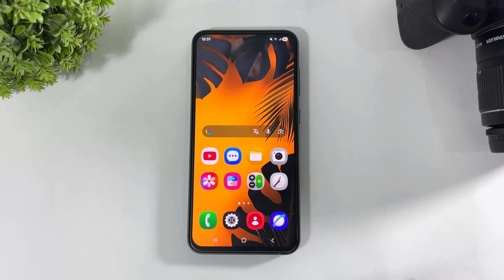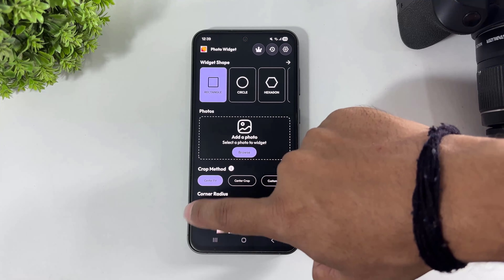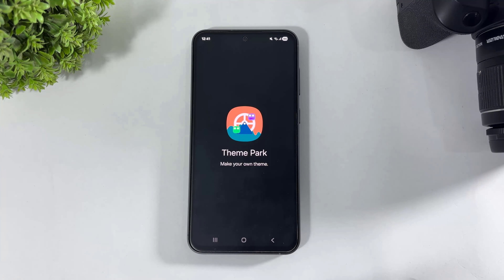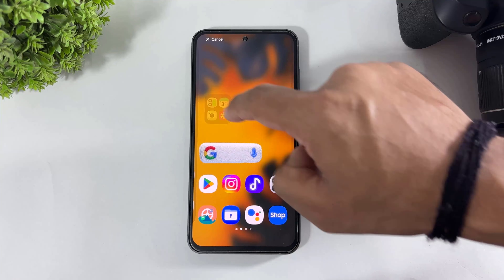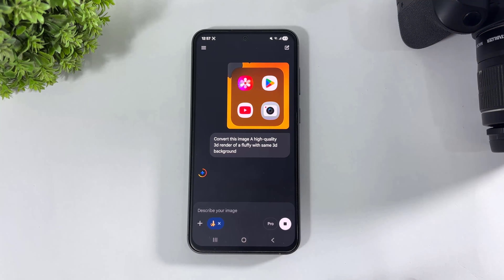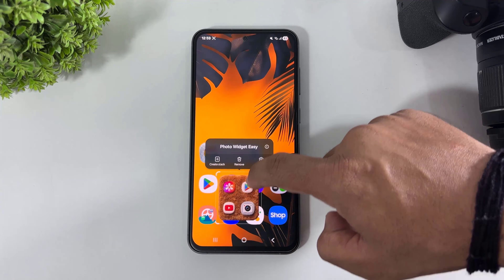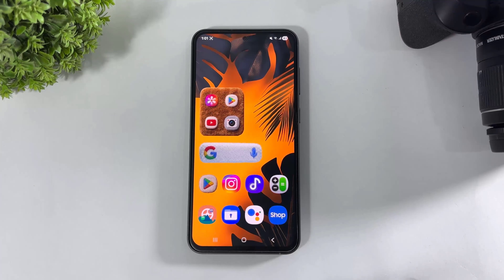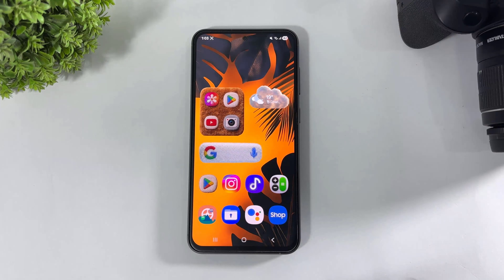New One UI 8 3D Fluffy Widgets On Any Samsung | Part 2